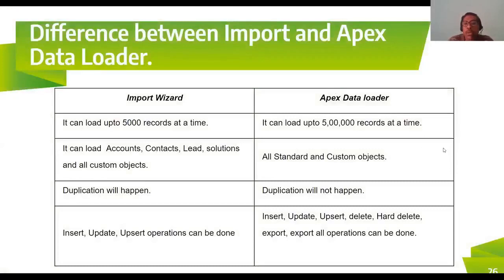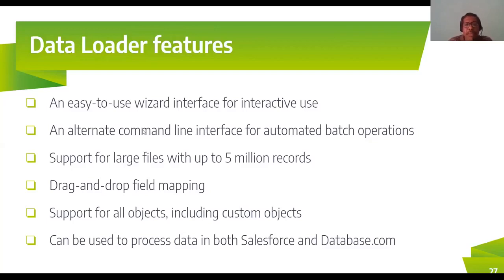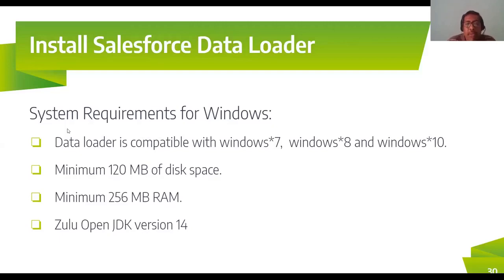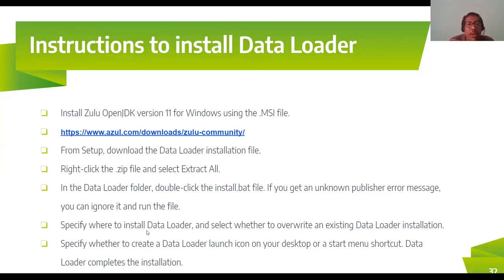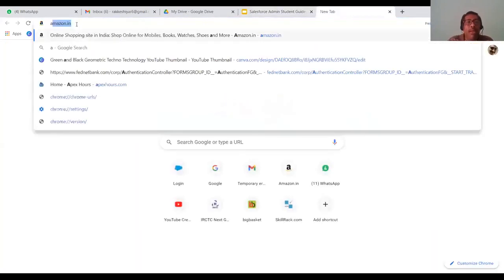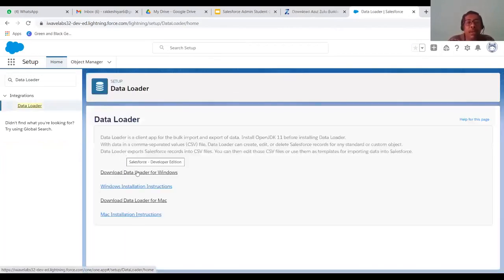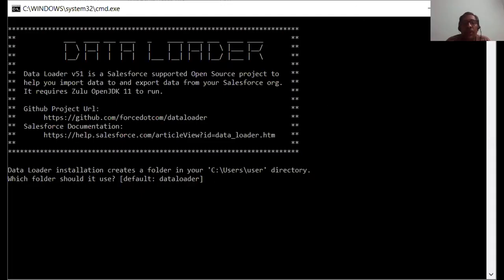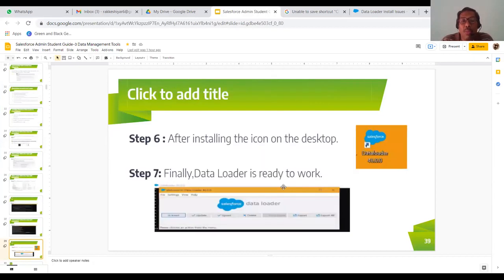Data Management Tool -2 ||Data Loader || Salesforce Administration || iWave Labs.